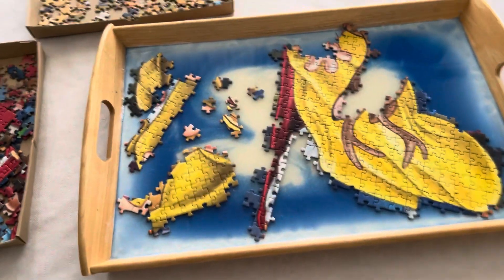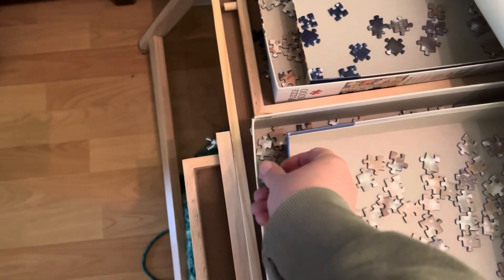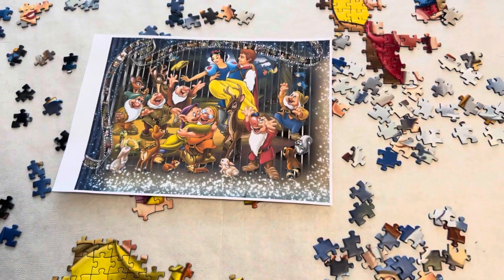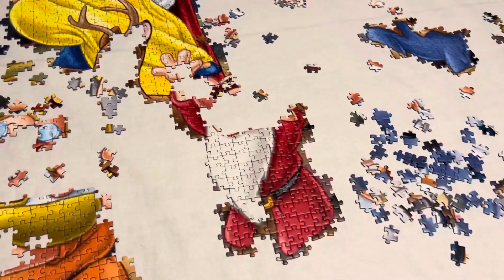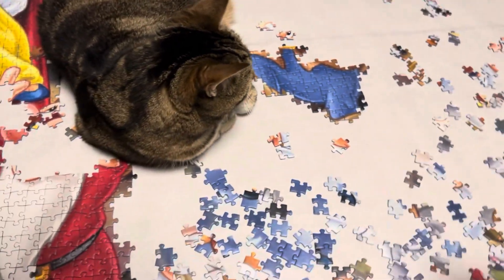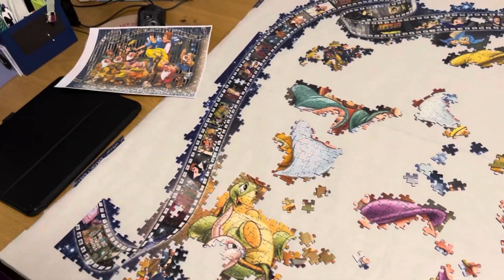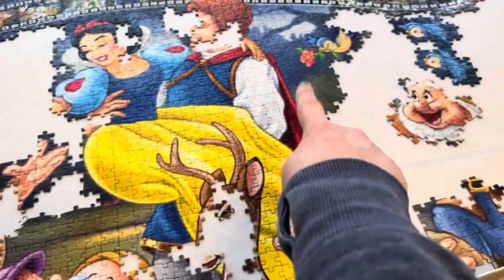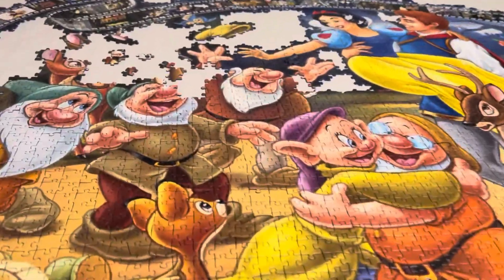Vlog Nr.286 (Working on the next Puzzle of the Ravensburger 40320 Disney Edition)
Hello Everybody 😃
I am working on the Snow White and the Seven Dwarfs 4000er from the Ravensburger Disney 40320 Puzzle. 😅

I am not finished yet but a lot closer.

Music from iMovie Soundtracks:
„Summertime Rain“ from Little North Fork